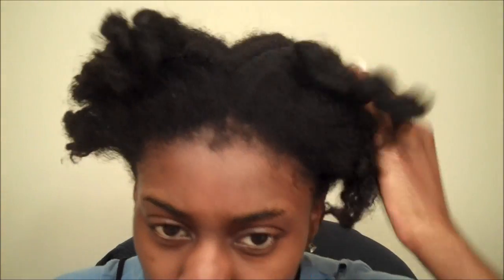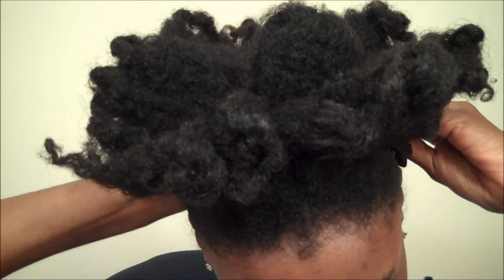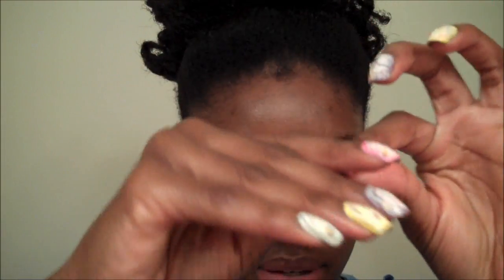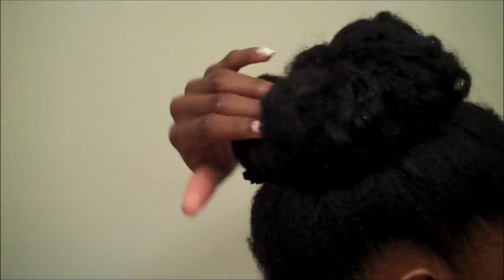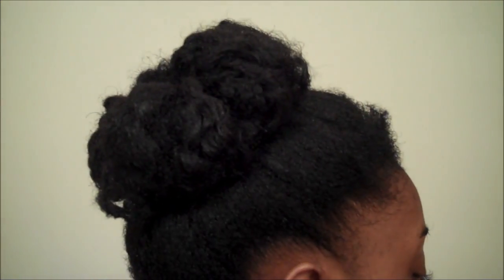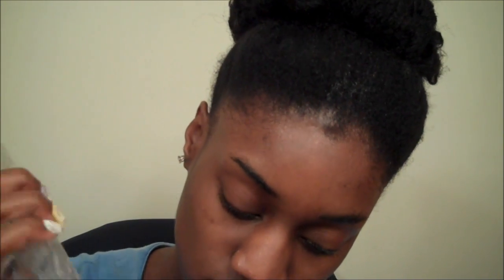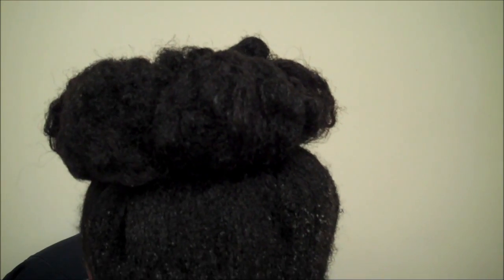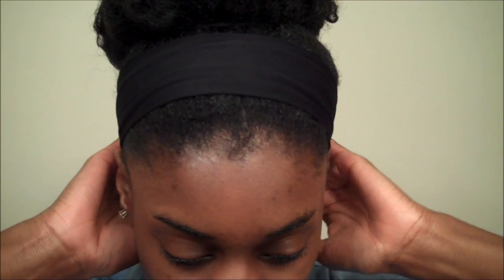Transitioning Style: Big Bun on Short Hair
In this video, I will show you how to make a huge bun with short hair.